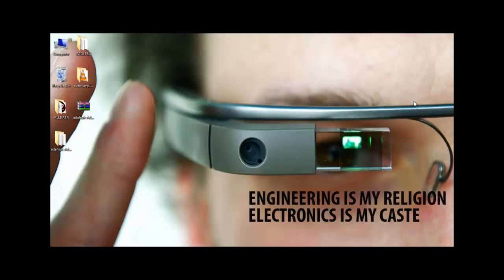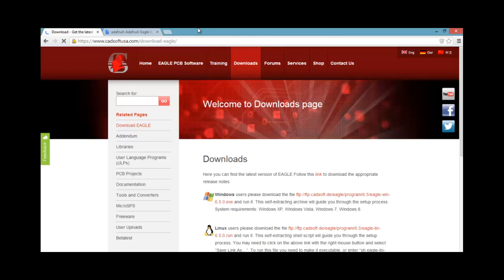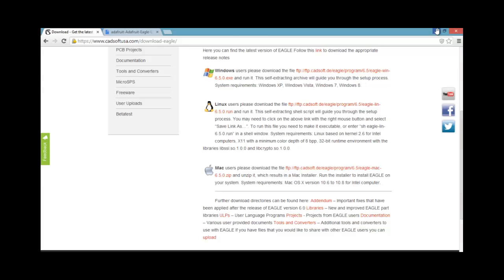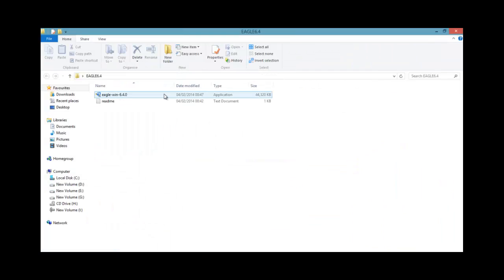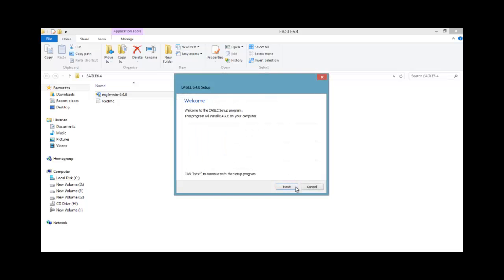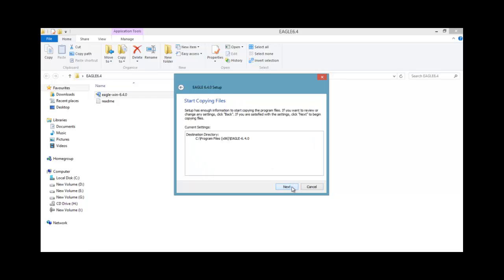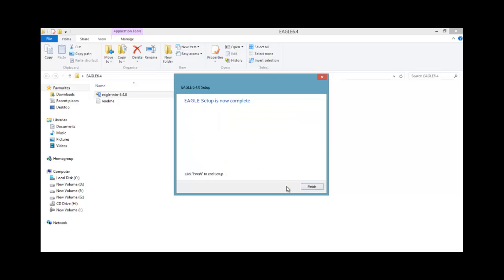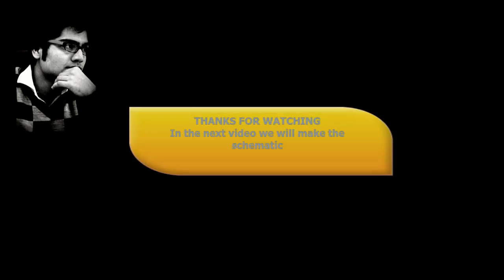tutorial1 : Downloading and installing EAGLE CAD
this video explains how e can create a schematic on EAGLE CAD